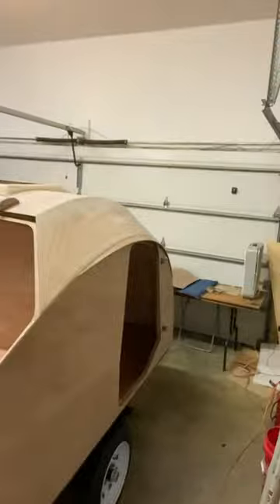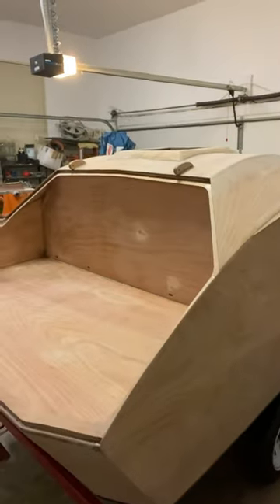Sanding, sanding & more sanding